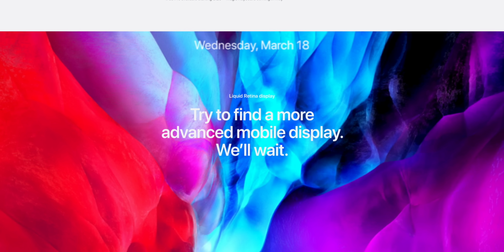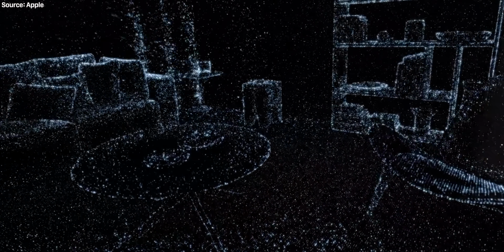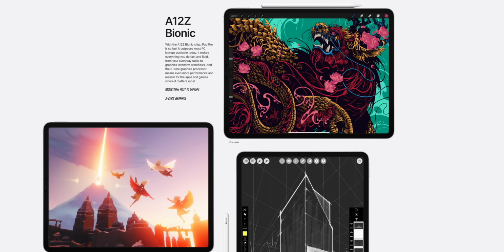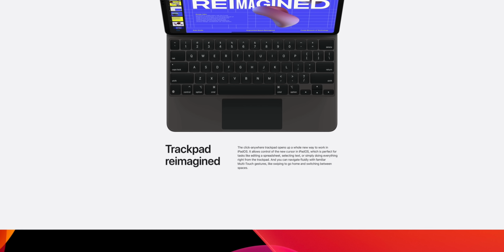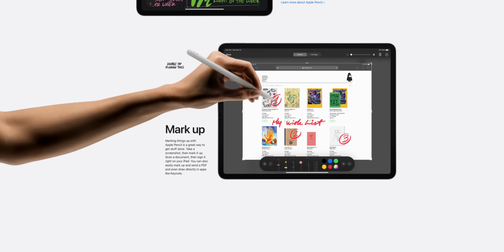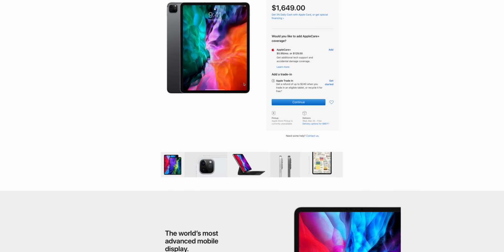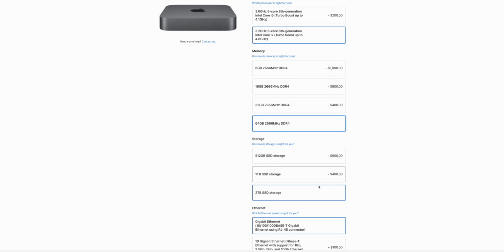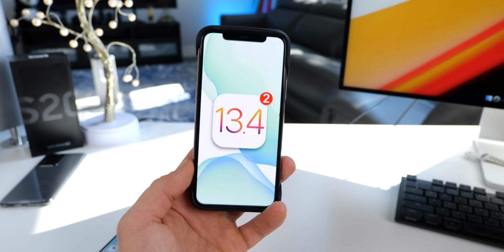2020 iPad Pros Released! A12Z, LiDAR, Ultra Wide & Magic Keyboard!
NEW iPad Pro 2020 Models Released! A12Z Bionic Processor, LiDAR scanner, 10mp Ultra Wide camera, Magic Keyboard + trackpad & iOS 13.4 Release Date! Also 2020 MacBook Air & Mac Mini Refresh & new iPhone cases!